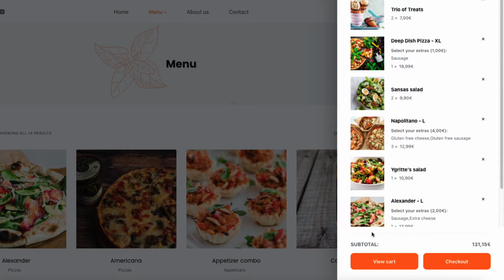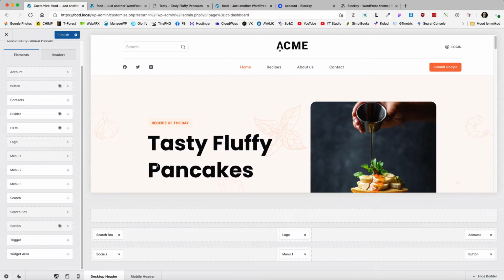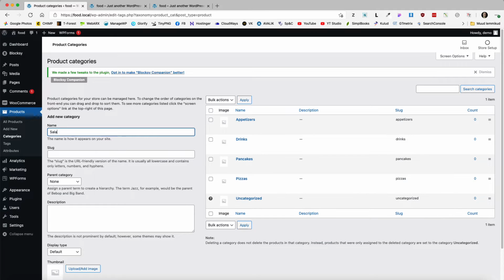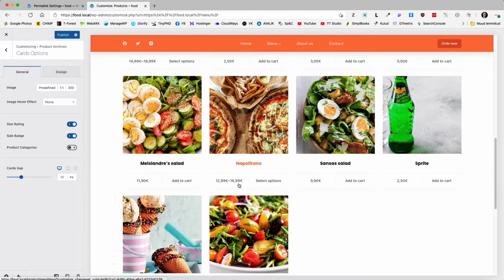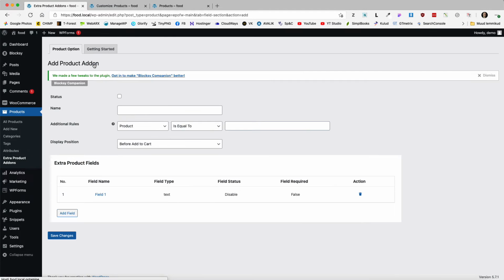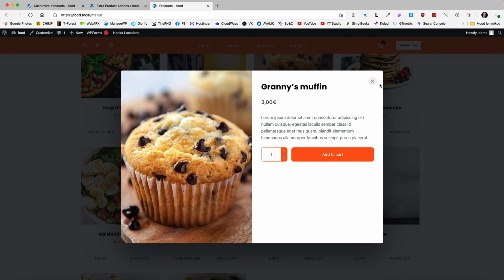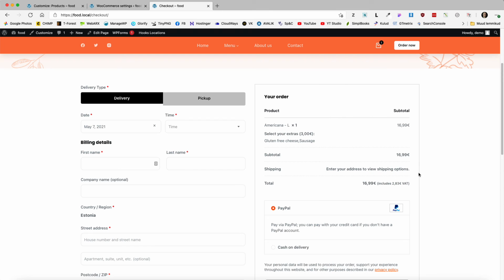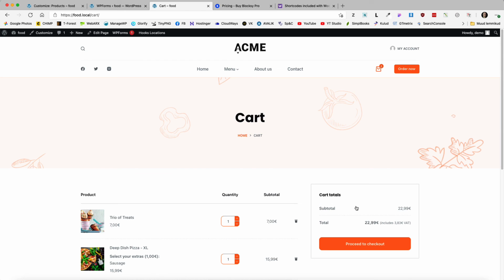How to Create a Woocommerce Food Ordering Website in 39 minutes?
In this video I’m going to show you how to create a Woocommerce food ordering website with delivery and pickup time/date option.

TIMESTAMPS
00:00 Overview
01:08 Install Blocksy Pro Theme
02:54 Install starter site
04:26 Header customizations
07:37 Install Woocommerce
09:39 Woocommerce shipping mehtods
11:25 Woocommerce taxes
12:00 Woocommerce Payments
12:38 Add food categories
13:30 Add products
17:06 Add menu page to navigation
18:34 Shop customization
19:50 Add Quick view
21:03 Add to cart fix
22:30 Theme customizations
25:02 Add product extra options
27:43 Add ajax add to cart
28:14 Add cart icon to header
30:10 Additional product options
31:19 Remove "Go to product page" button
31:55 Product sorting and display options
33:24 Set up delivery and pickup date/time
39:15 Final testing
40:10 Add product filters
41:01 Customize Trending block
42:04 Total cost of the Food Ordering Website
42:33 Customize front page